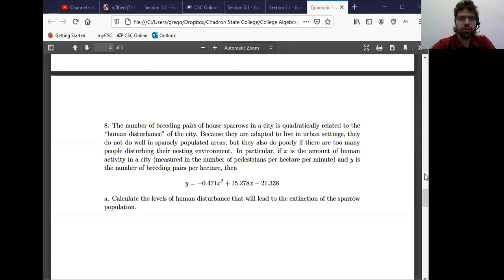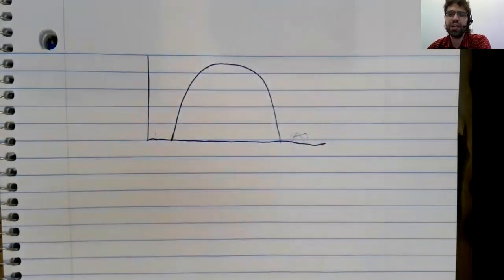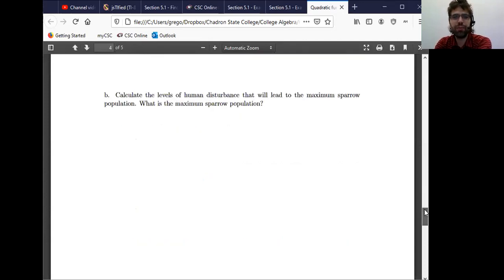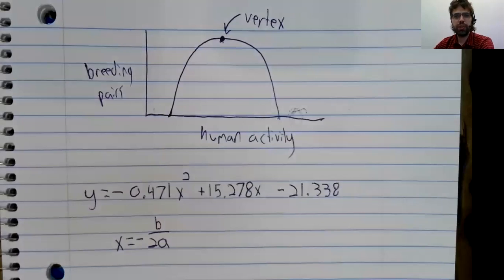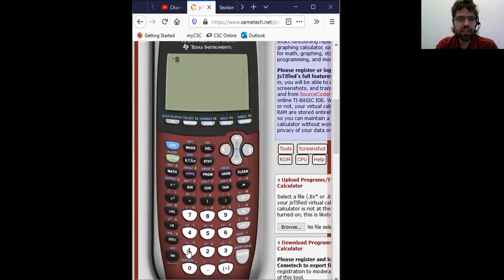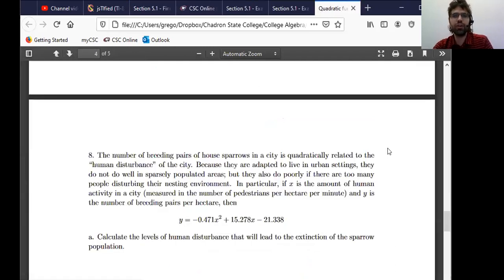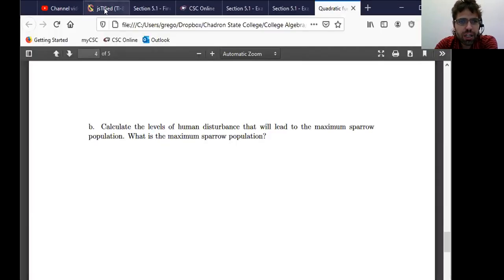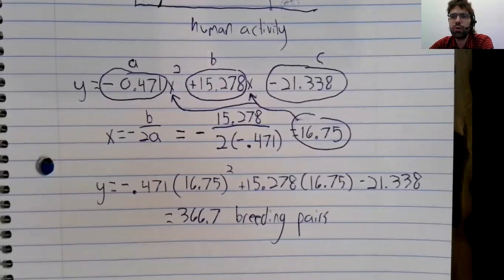CA Vertex example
In this video, we do an example involving the vertex formula.